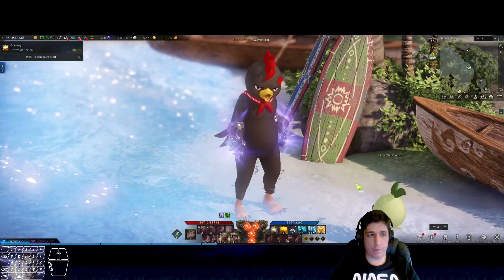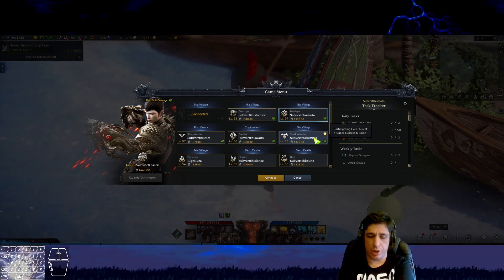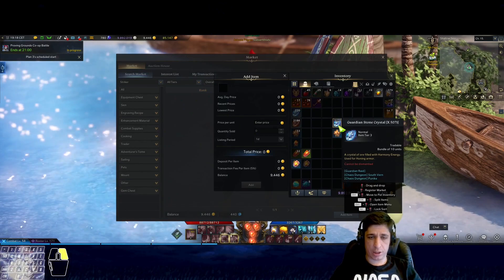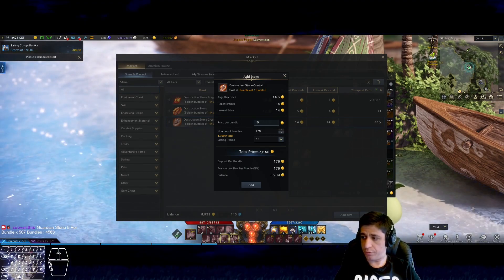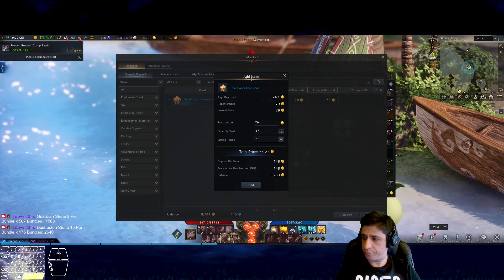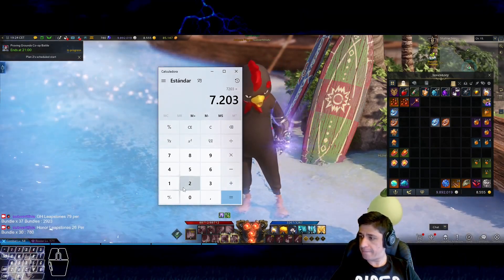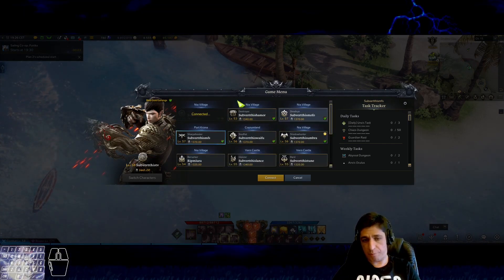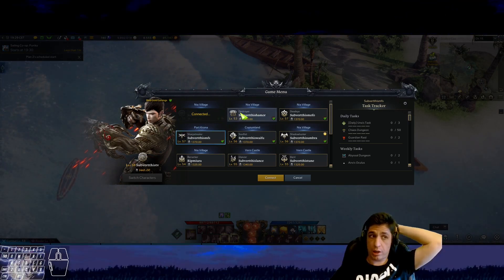10.000 Gold Per Day in Lost Ark as Free To Play. Just in Mats!